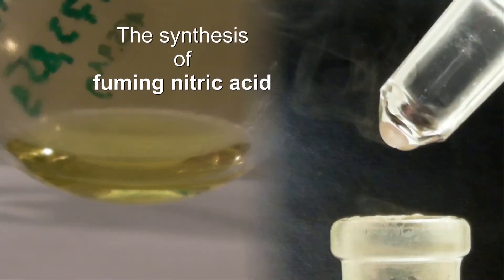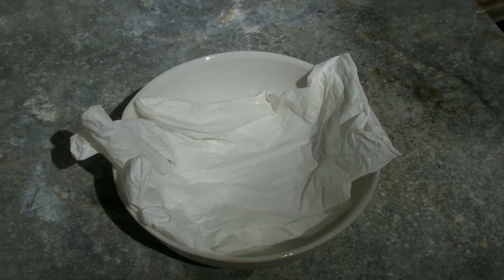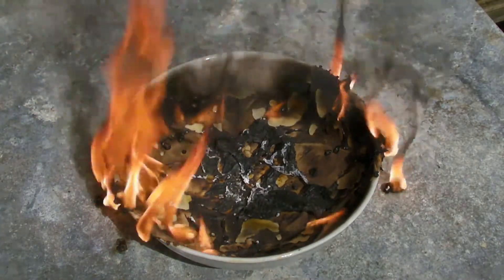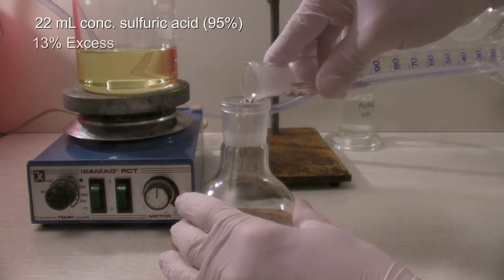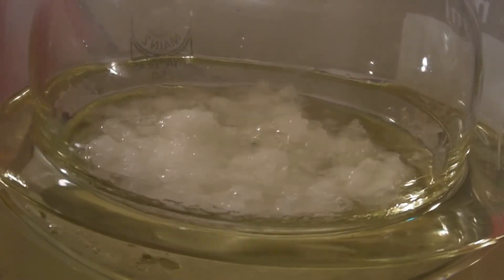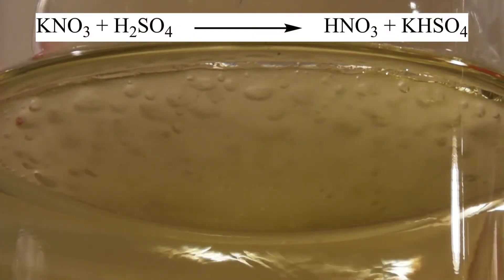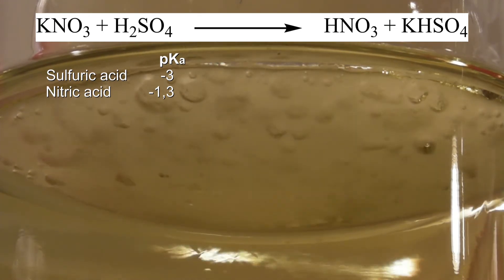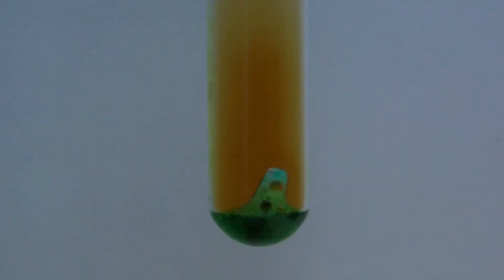How to make fuming nitric acid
In this video the synthesis of fuming nitric acid from potassium nitrate and sulfuric acid is shown. Then some of the properties of the nitric acid are shown.